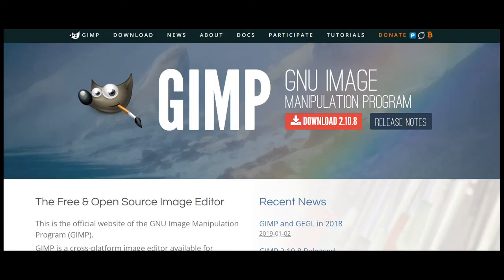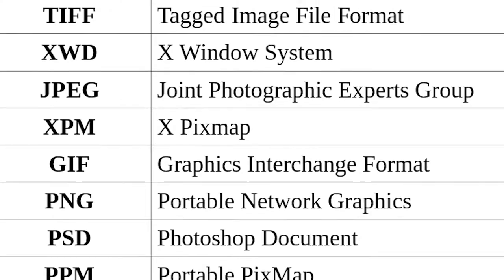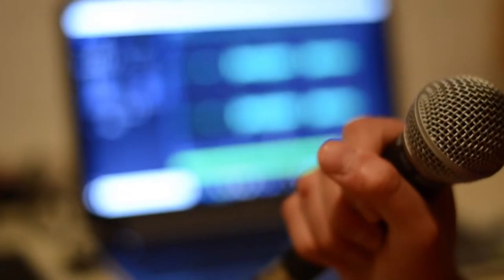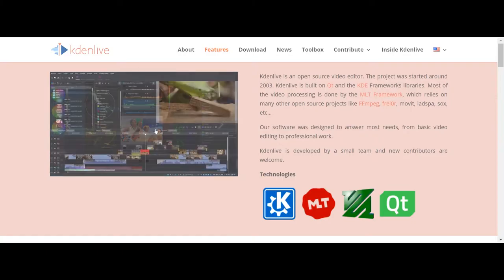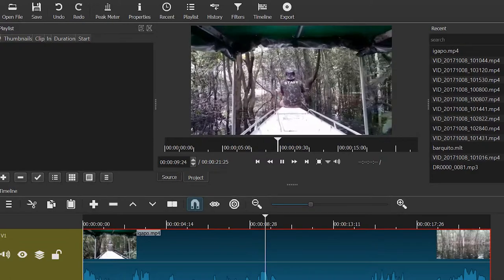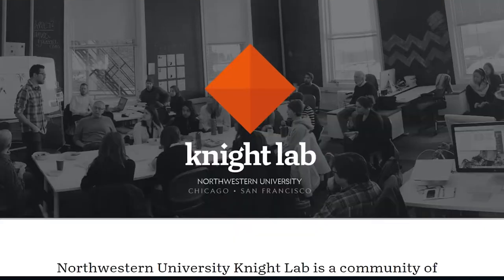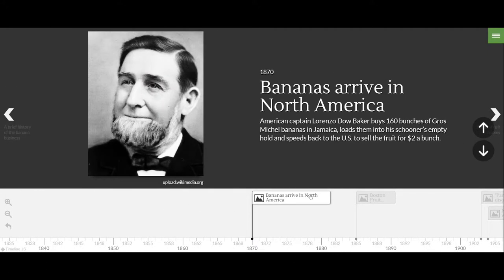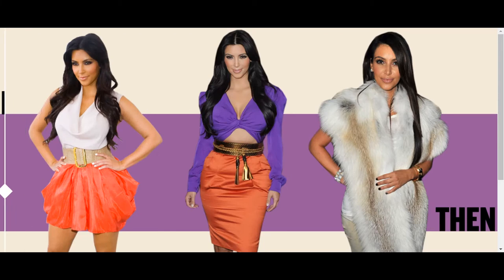Multimedia Journalism series: #2 - Free multimedia tools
In this second episode of our Multimedia Journalism series we will see some useful (and free!) multimedia tools for journalists.